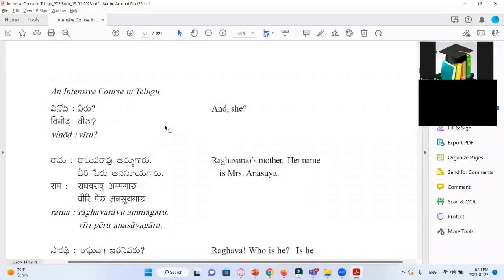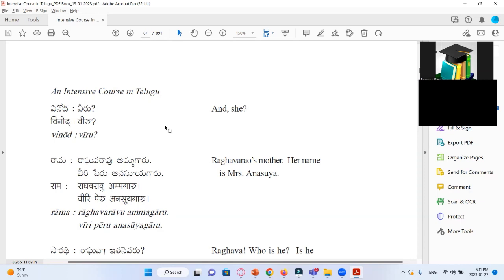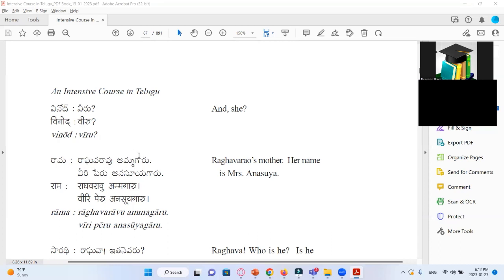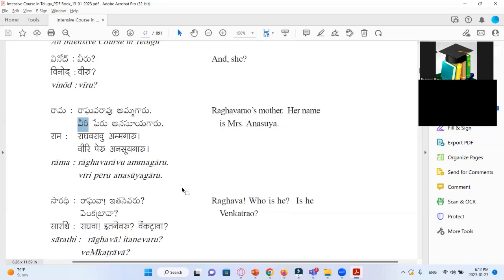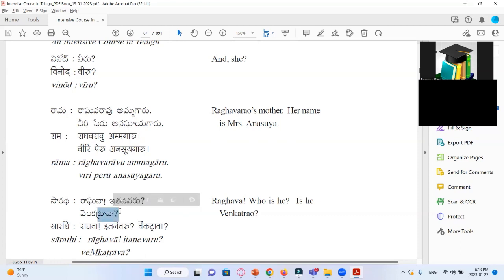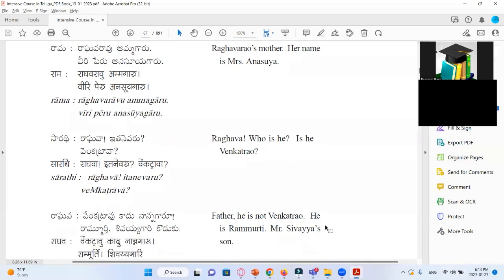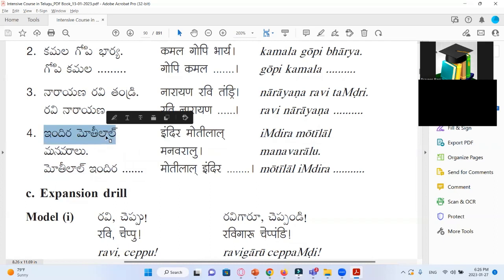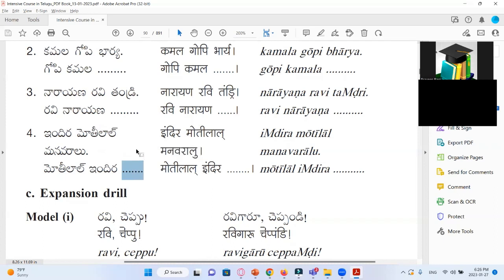Telugu Class - 27th January 2023 | Short Sentences & Vocabulary | Learn Telugu through English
Telugu Class - 27th January 2023 | Short Sentences & Vocabulary | Learn Telugu through English | Spoken Telugu Class

List of books:
1) Telugu meanings of 800+ Daily Use English Words - Rs. 50
2) Learn Telugu through English - Volume 1 - Telugu Speaking & Vocabulary Lessons - Fifth Edition - Rs. 300
3) Learn Telugu through English - Volume 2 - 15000+ commonly used words/phrases/sentences - Fourth Edition - Rs. 300
4) Learn English through Telugu - Spoken English, Grammar & Vocabulary Lessons including 15000+ commonly used words/phrases/sentences - Rs. 300
5) A Collection of English Phrases & Sentences with Hindi Meanings - 8500+ words/phrases/sentences - Rs. 300
6) A Collection of English Phrases & Sentences with Hindi & Telugu Meanings - 8000+ words/phrases/sentences - Rs. 300